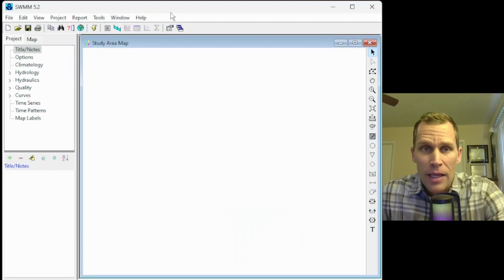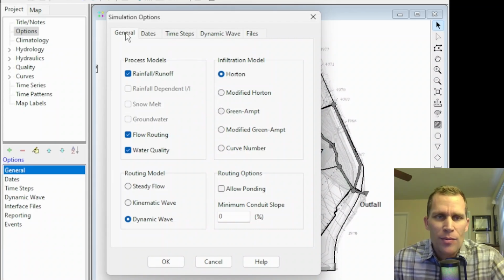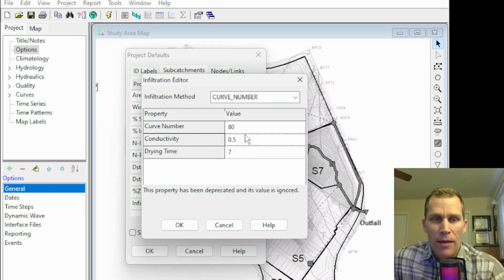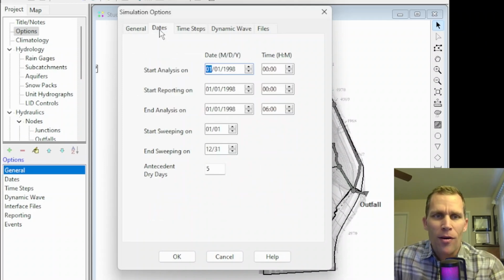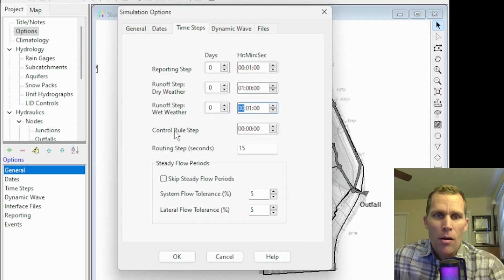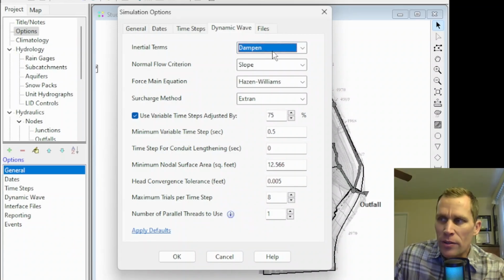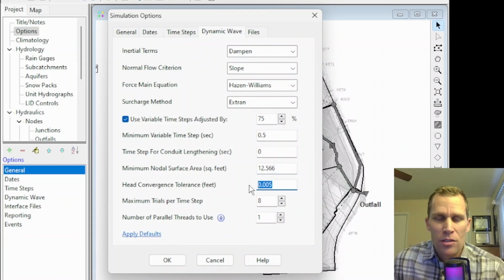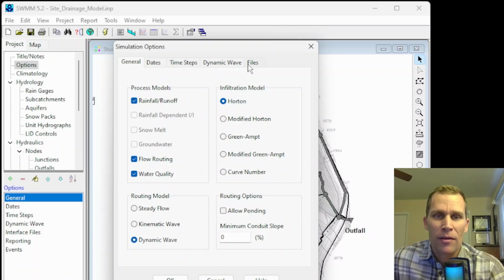EPA SWMM Lesson 7 - Simulation Options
The content in this video is covered in Chapter 8 of the EPA SWMM User's Manual (version 5.2).